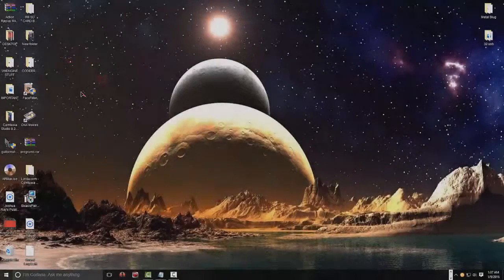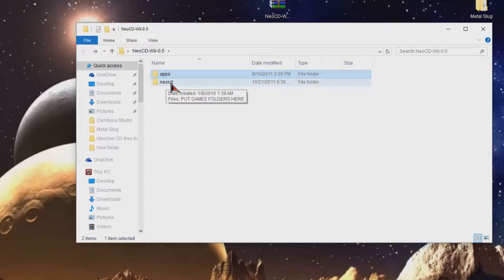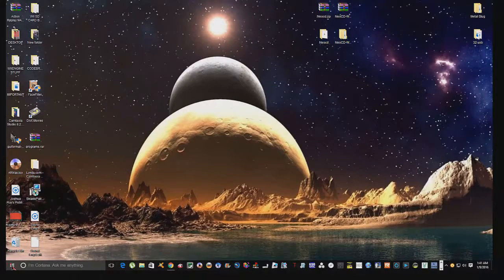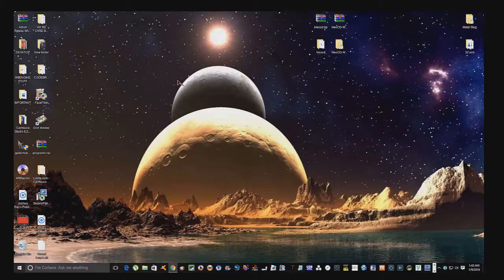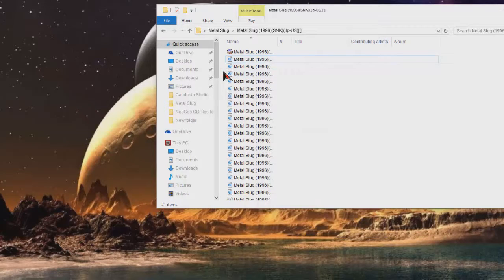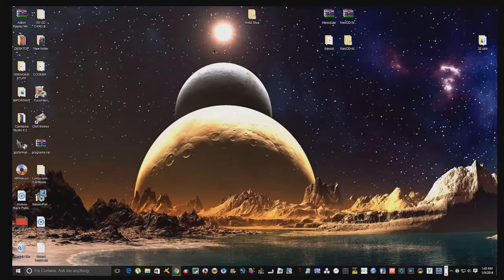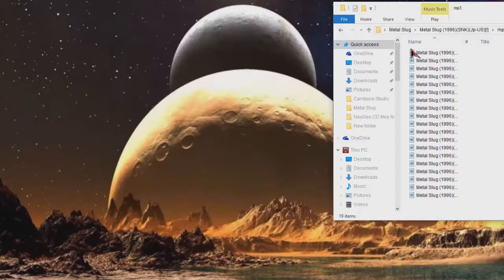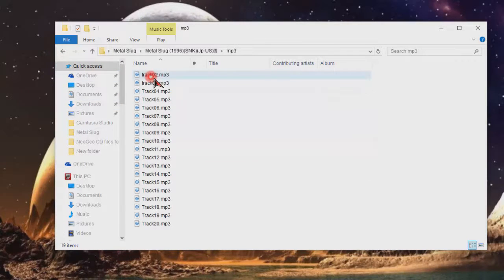NeoGeo CD games Setup on the WII tutorial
WII NeoGeo CD Emulator Setup. As for the emulator itself is pretty darn easy BUT!, as for the games and setting them up ready to be played. well. not so easy and is very time consuming. SO! Make sure guys that the game u pick out is not going to be a big waste of ur time in the end. Watch reviews and look at gameplay on youtube to see if if it's something u would really like, that's what I do. So have a good day everyone and I'll see ya in the next video.

INSTALLATION:

Extract the zip on your SD card/USB drive. Create a folder and put your roms in it.
(IMPORTANT) In order to enable USB2 ( so games can be booted off USB ) you need ios 202.

BIOS File
The emulator needs a NeoGeo CD/Z bios to run. Put your NeoCD.bin file into a bios folder in the root of the SD card (e.g. SD:/BIOS/NeoCD.bin).
Working bios files:
NeoCD.bin md5 f39572af7584cb5b3f70ae8cc848aba2 crc32 df9de490
NeoCD.bin md5 11526d58d4c524daef7d5d677dc6b004 crc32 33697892

MP3 MUSIC
For each game disc, you should create a subdirectory, and copy the game data files there. Inside this directory, create a subdirectory called MP3, and copy the audio
tracks there, encoded to mp3. These should be name Trackxx.mp3. MP3 files can be 44.1Khz or 48Khz. To help the emulator along, encode at 128kbps or better. For example, for
NEOGAME, you should have a directory tree like this: /BIOS/NEOCD.BIN /NEOGAME/IPL.TXT and all other data files /NEOGAME/MP3/TRACK02.MP3 /NEOGAME/MP3/TRACK03.MP3 and so
on for all audio tracks. NOTE: Audio tracks should be numbered around the data track. For example, if data track is 1, the first audio track would be 2.